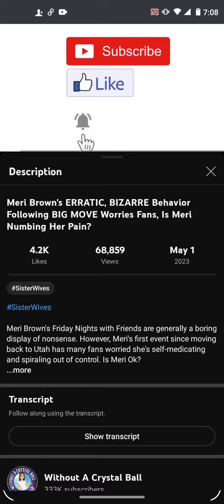you're a joke KJ!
Please do not take what i say as fact, these are my thoughts and opinions only.